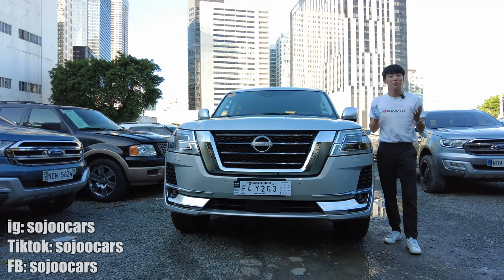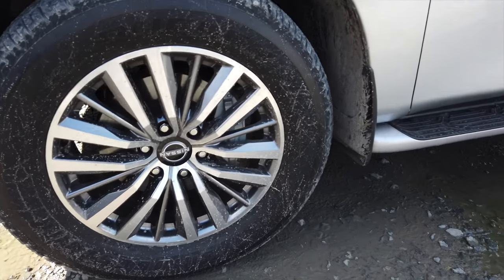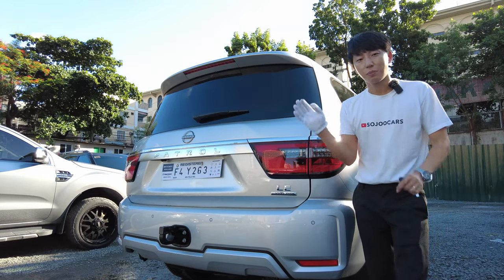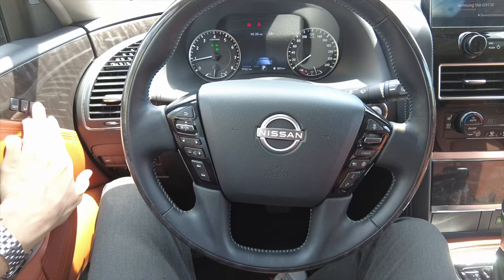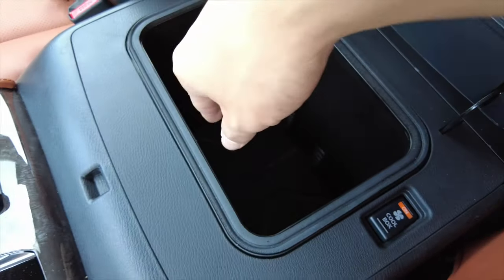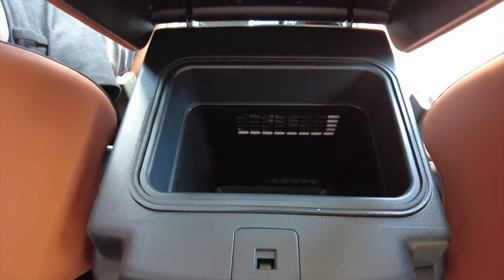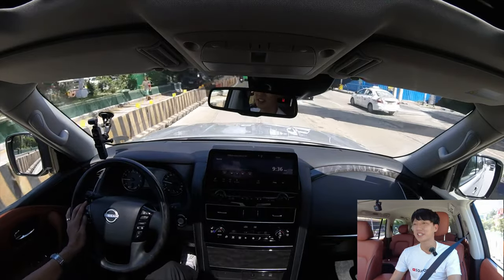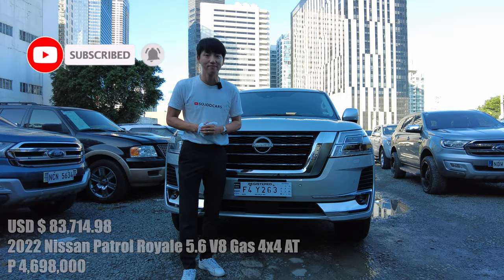Why does Nissan Patrol Royale tick plenty of Boxes in Full Size Luxury SUV - [SoJooCars]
This is a monster Luxury 7 Seater SUV that destroys whatever terrain you might want to put on.

It can dance and it can play. This could be the ultimate doomsday machine that you can bring to prom night.